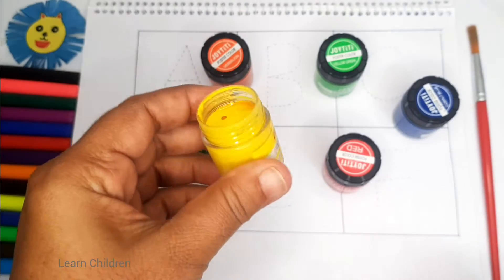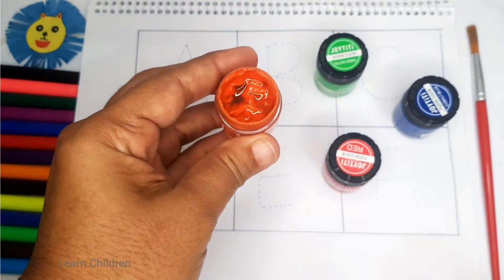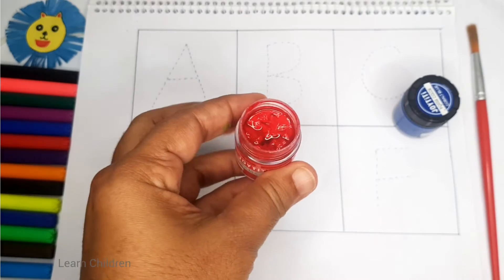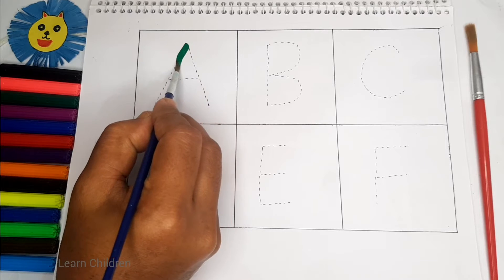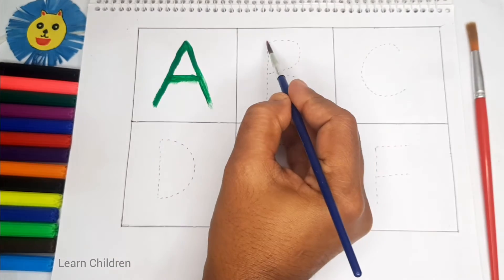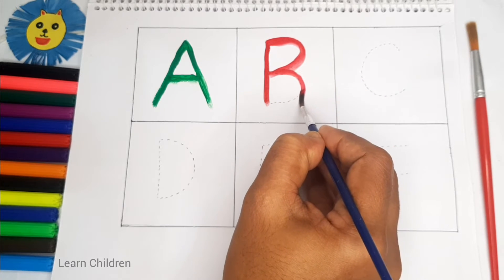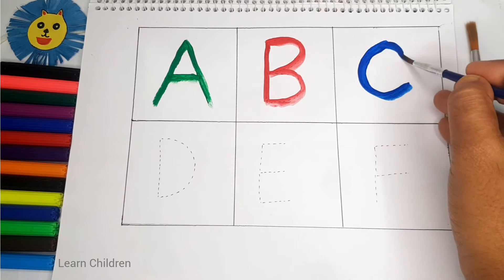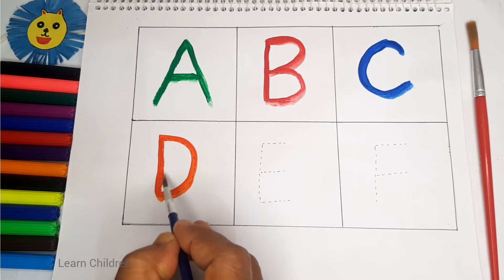A for Apple, B for Ball, Alphabets, kids class,छोटे बच्चों के लिए पढ़ाई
" HI FRIENDS "

Hope You are in enjoying mod. Today I show You very interesting video.  🤗🤗

Let's learn !!!

Hope You'll enjoy my video 😊
If You like this video please be my FRIEND.

Thank you so much for your attention 💕